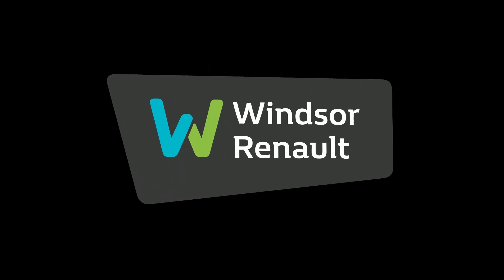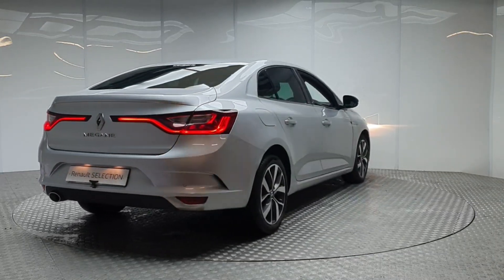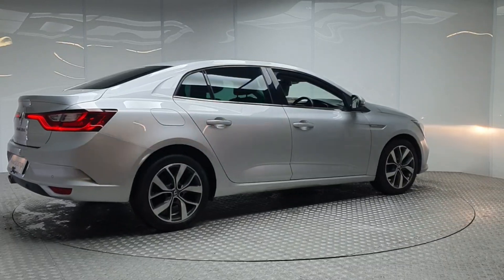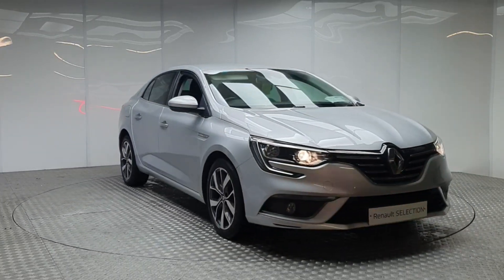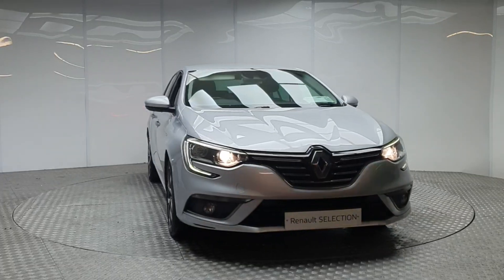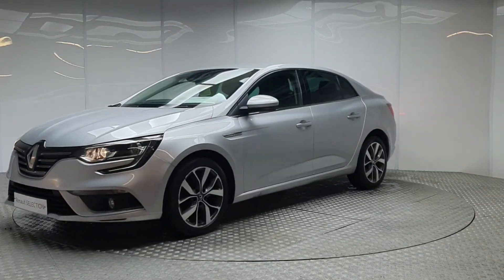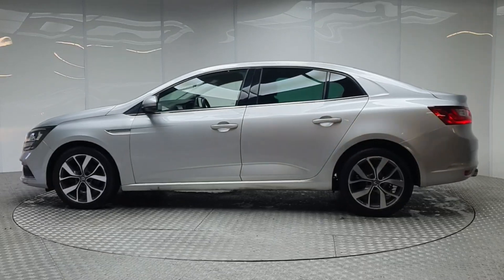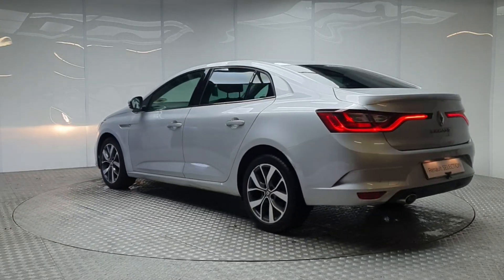171D3060 - 2017 Renault Megane 1.5 dCi 110 DYNAMIQUE NAV RefId: 330965